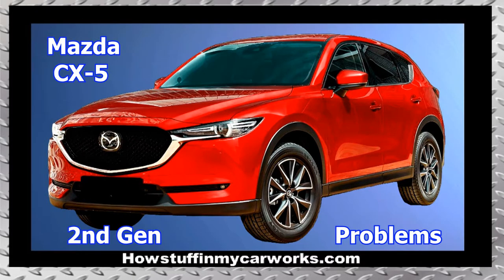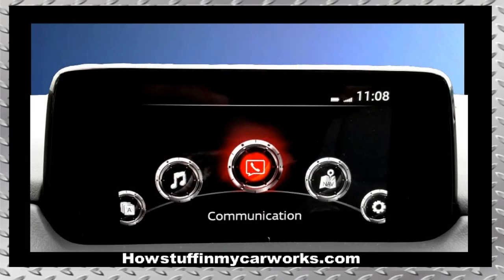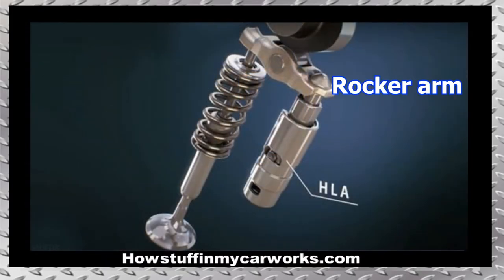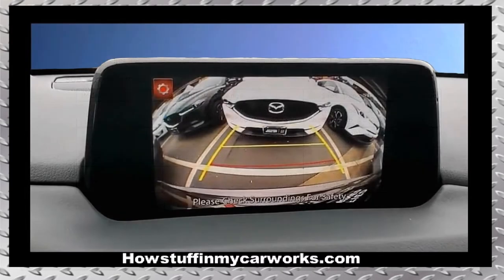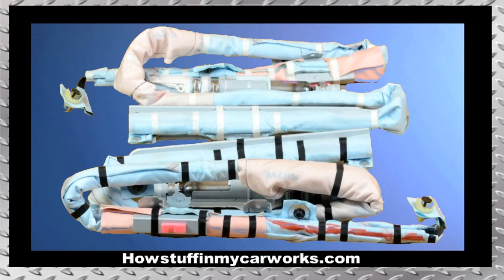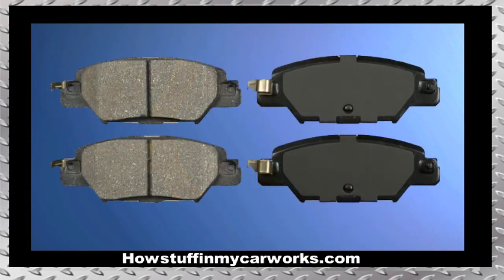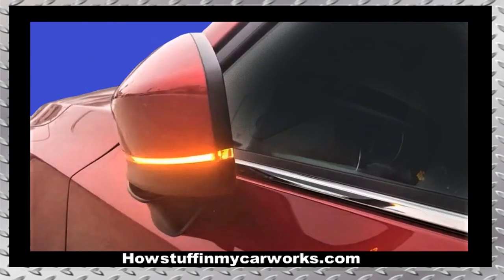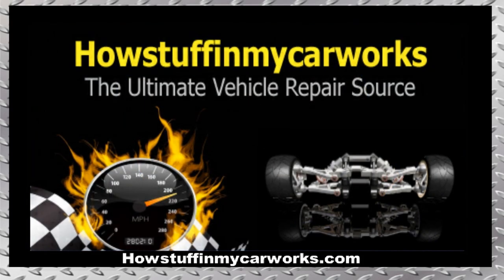Mazda CX-5 2nd Gen 2017 to 2021 common problems, issues, defects, recalls and complaints